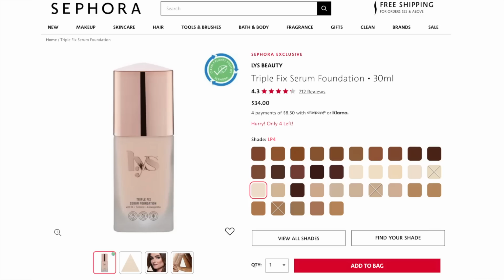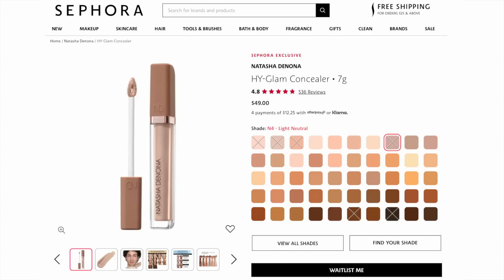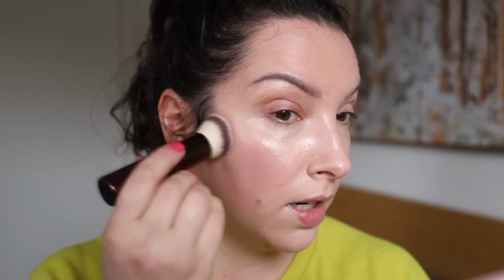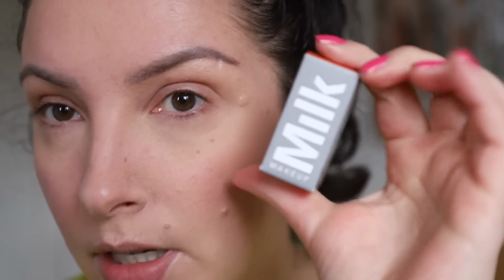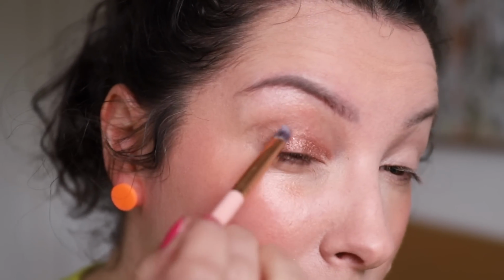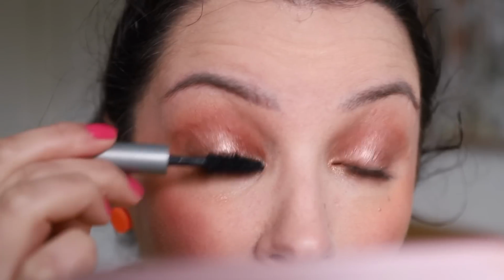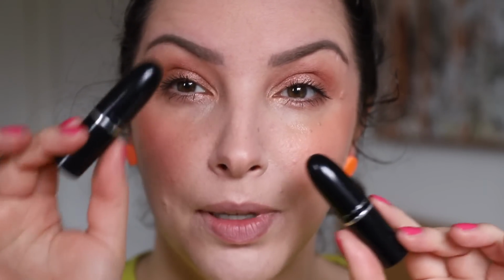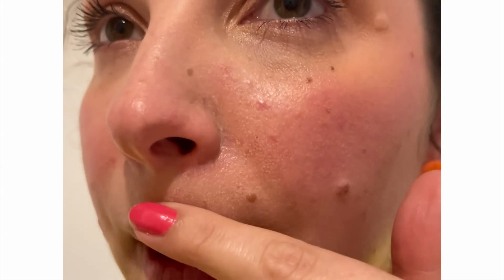GRWM using my newest purchases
Products used (and timestamps)
0:00 - intro
1:03 - LYS Beauty Triple Fix Serum Foundation in LP4
5:01 - Natasha Denona  HY-Glam Concealer in N4 - Light Neutral
7:14 - Laura Mercier Invisible Loose Setting Powder in Universal
9:02 - Milk Makeup  Lip & Cheek Blush in Swerve
11:43 - Bobbi Brown Luxe Eyeshadow in Gilded Rose
13:56 - NARS Orgasm Four Play Blush Quad
15:45 - Milk Makeup Kush Mascara
17:34 - Winky Lux Uni-Brow Precision Eyebrow Pencil
19:11 - MAC Cosmetics Lustreglass Lipstick in Thank’s It’s M.A.C! and Femmomenon
23:10 - update/conclusion